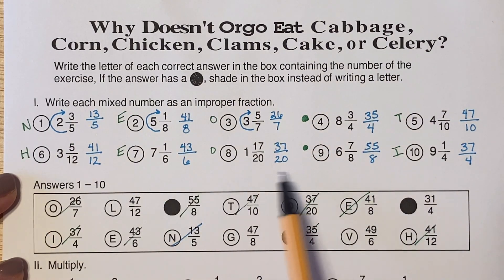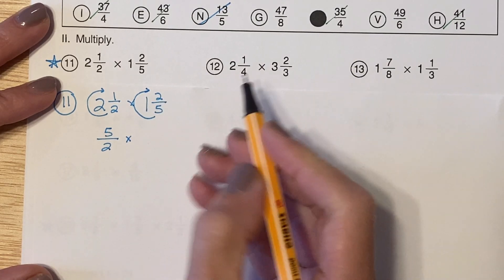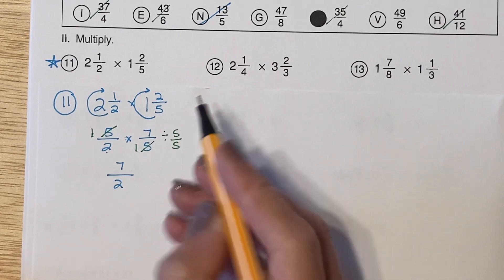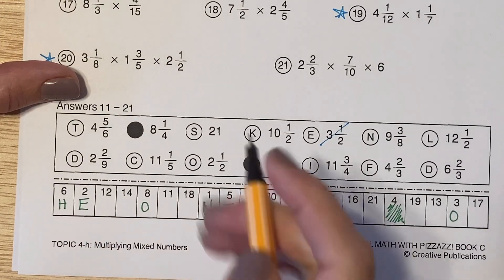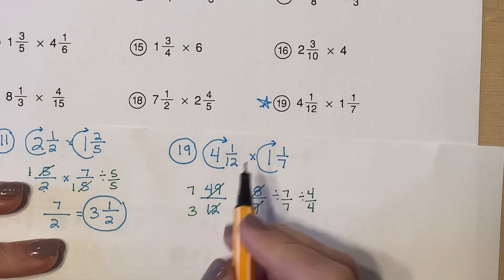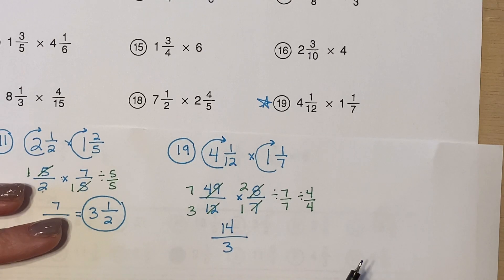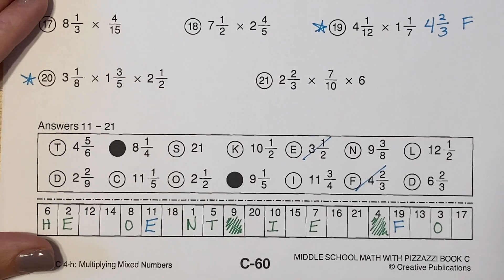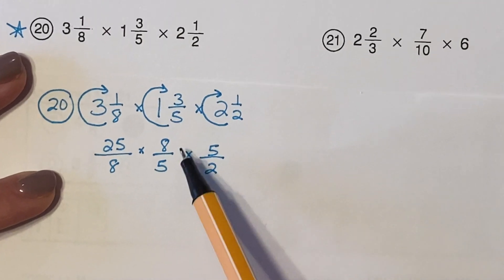Multiplying Mixed Numbers: practice